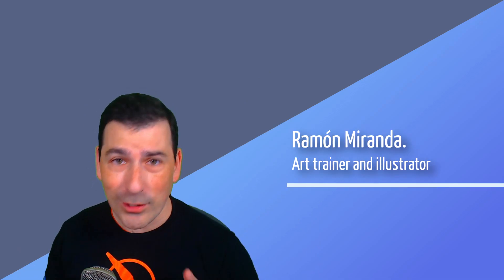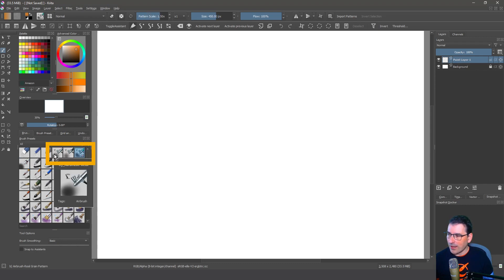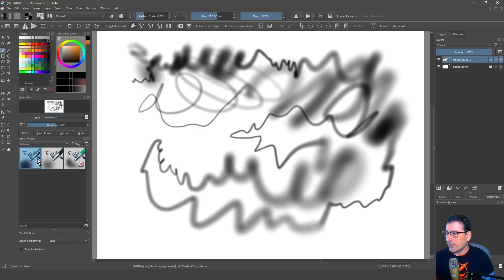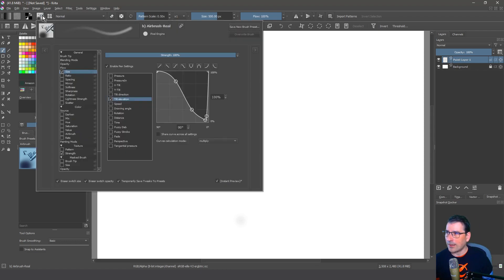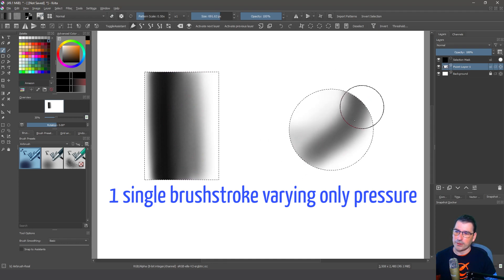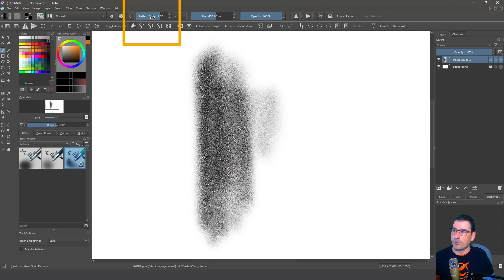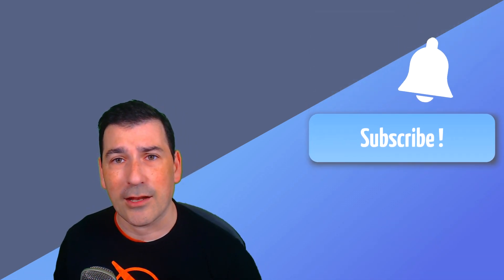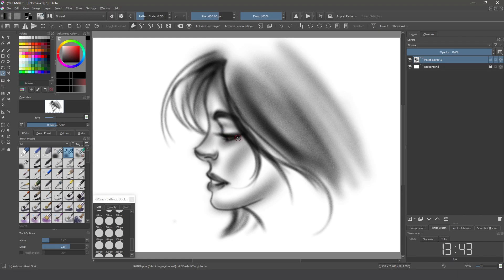Real Airbrushes for Krita in 2021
If you like soft shading, these are your brushes. Airbrushes are important in digital painting as they allows to create soft edges and fill big areas really fast. 2021 will be a year of new things and i wanted to start from the basics. Enjoy them! 🎁 What would you like to be done in 2021. I am reading your comments 😉

DOWNLOAD FOR MOUSE USERS:
Make right click in the link and save link as... in your hard drive.

And remember the best place to receive help for Krita technical support is here:

🔸🔶🔹🔷 ❤SUPPORT KRITA 🔷🔹🔶🔸
If you like these kind of contents let us to know it and we will bring you more :D. And if you want to support us, you can buy our products and donate

🔷Time codes 👇👇
Chapters
0:00 - Intro and greetings
0:34 - Loading the bundle
1:46 - Tilt feature in tablets
2:55 - Trick for Mouse users
3:23 - How Opacity controls intensity
3:40 - Control with pressure, continous stroke.
4:28 - Grain trick with randomness feature
4:54 - Pattern controls Grain
5:19 - Trick to scale the pattern using slider in interface
5:54 - Changing Pattern
6:26 - Minidemo with new airbrushes

Wanna help your people translating this to your own language? Of course you can do it